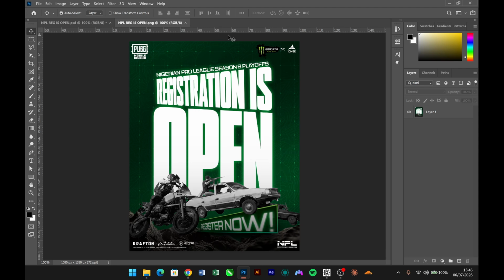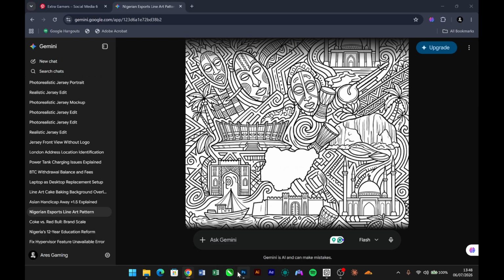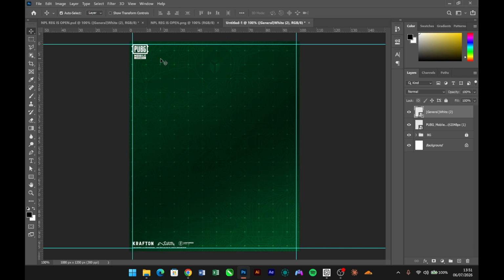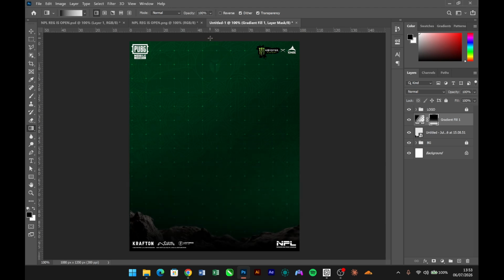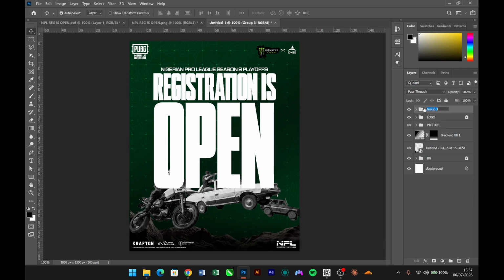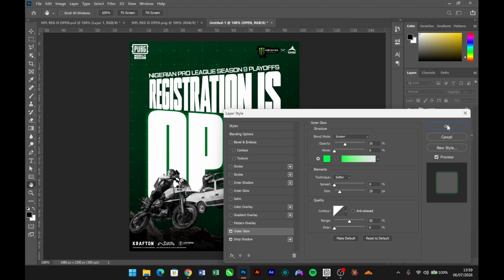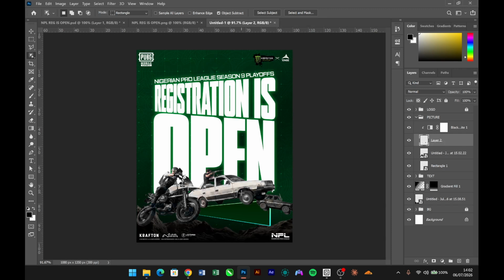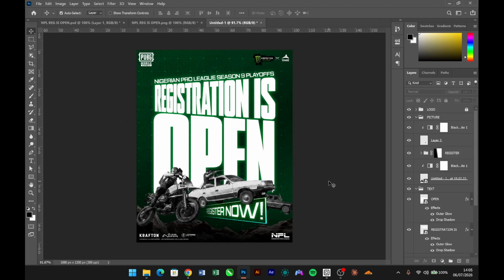How I Designed a PRO Esports Poster in Photoshop (Start to Finish) ⭐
Ever wondered how premium esports posters are created?

In this video, I take you through my complete design process as I create the official Nigerian Pro League (NPL) Season 9 – Registration Open poster from start to finish using Photoshop. You'll see how I build the layout, establish the visual hierarchy, choose effects, and bring everything together into a polished esports promotional design.

If you're a graphic designer, esports creative, or someone looking to improve your poster design skills, this breakdown is for you.